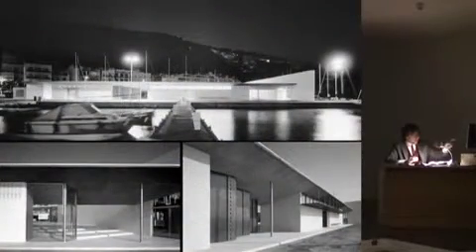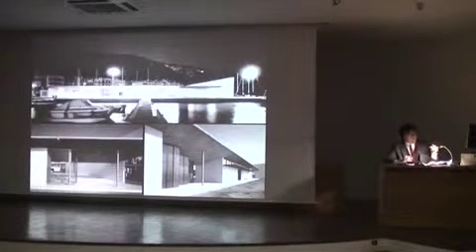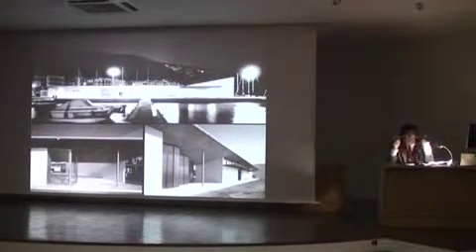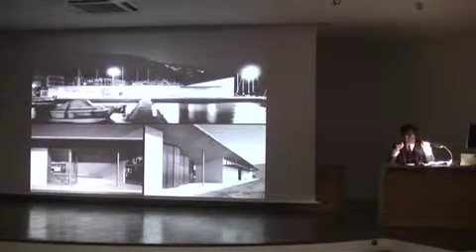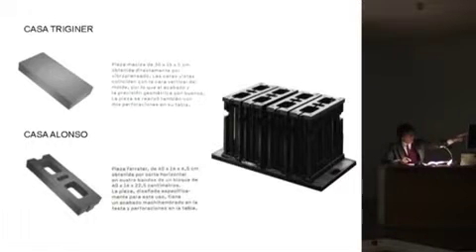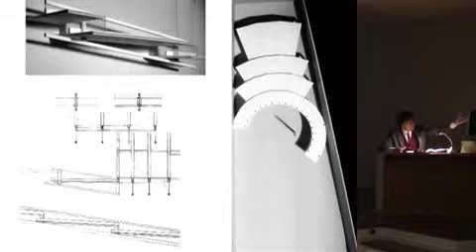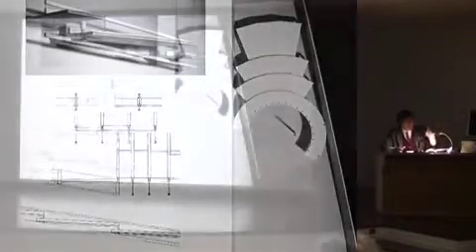08_ Thicker than Paper 2. Carlos Ferrater (September 2012) ENGLISH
Lecture series from the 'CONSIDERATIONS ABOUT EXPERIENCES. 8 classes for architecture students' book.

08_  Thicker than Paper 2. Build the small dimension.